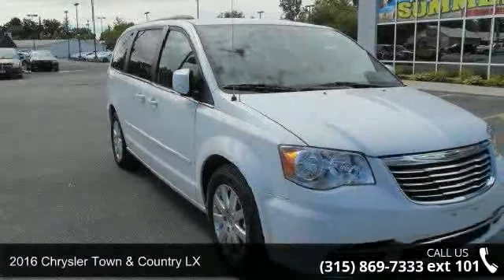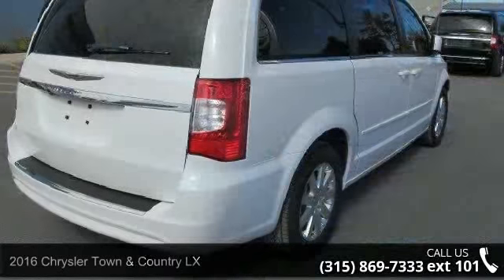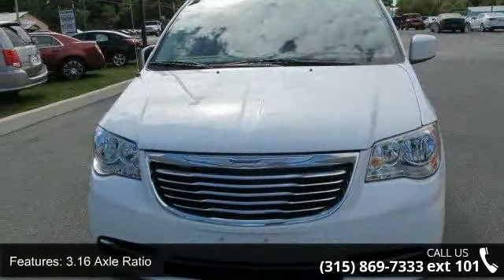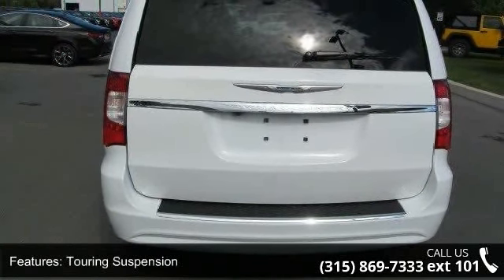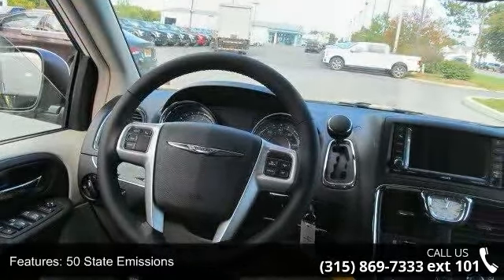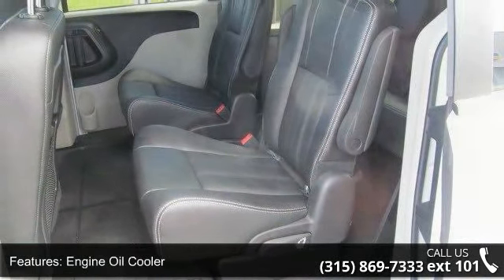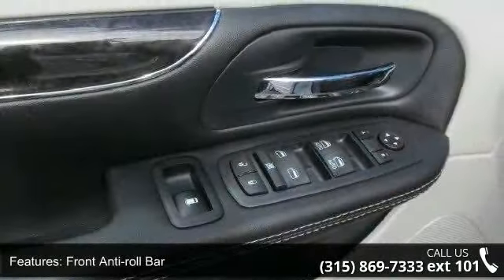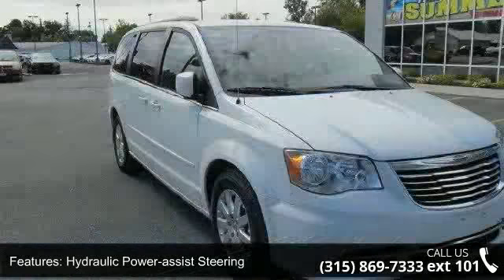2016 Chrysler Town & Country LX - Fuccillo Dodge - Adams,...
2016 Chrysler Town & Country LX Condition: New Transmission: Automatic Exterior Color: White Doors: 4 Stock: #18306 Cylinders: 6